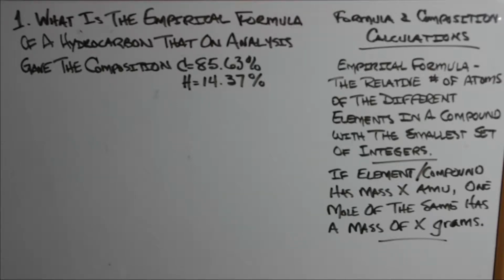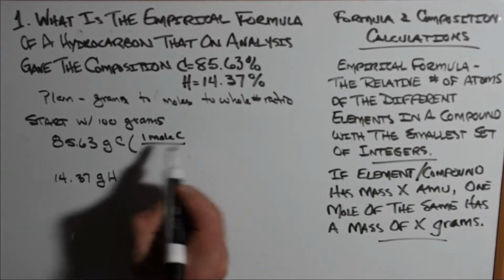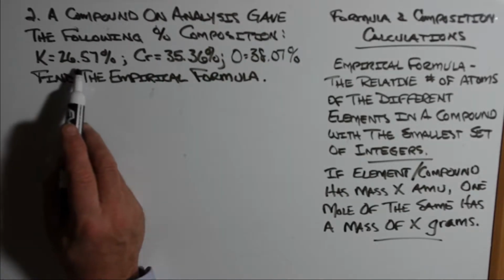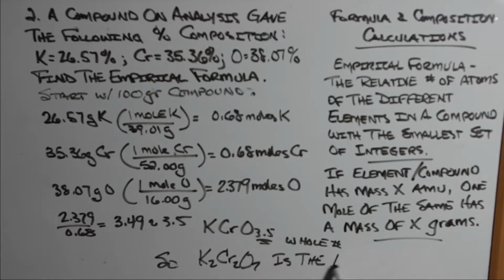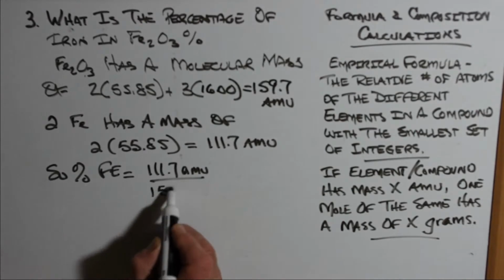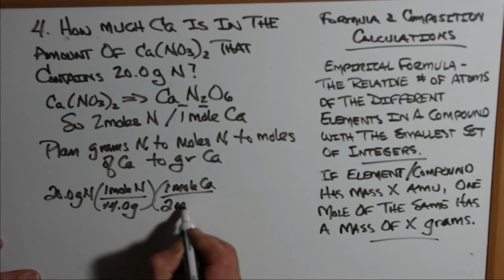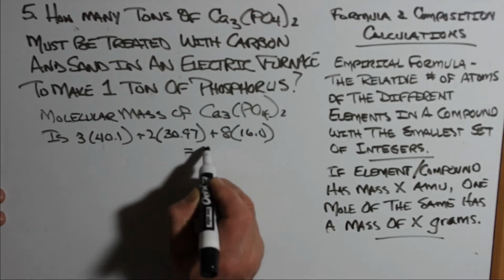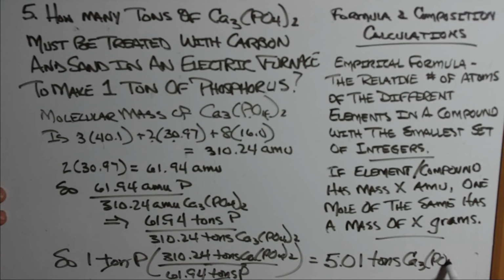Formula Calculations Set 1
the first set of five problems relating to calculating empirical formulas and composition calculations.